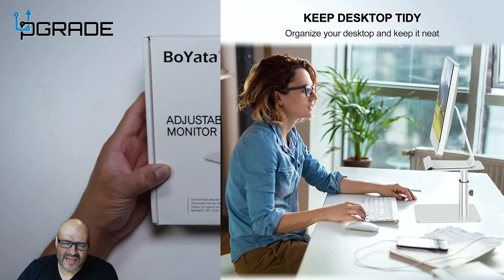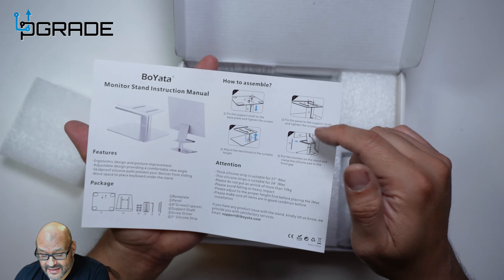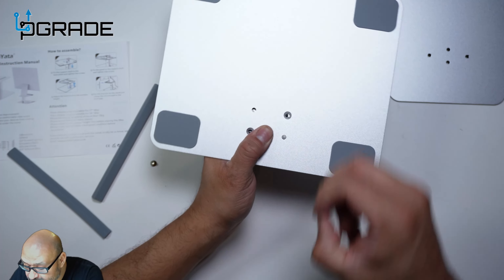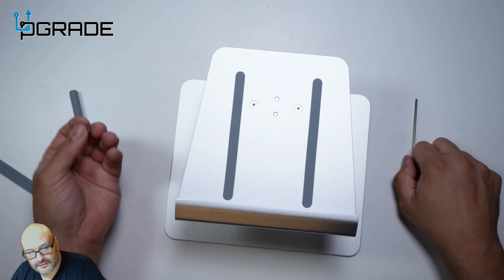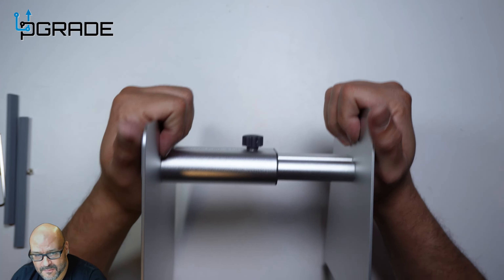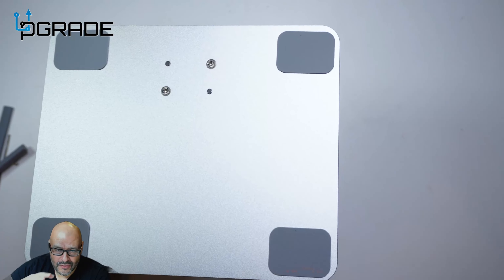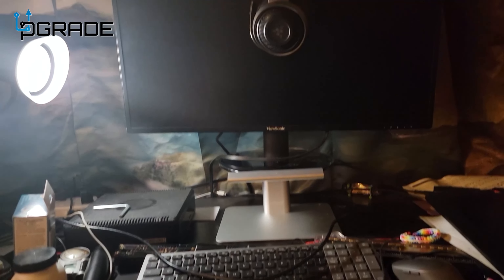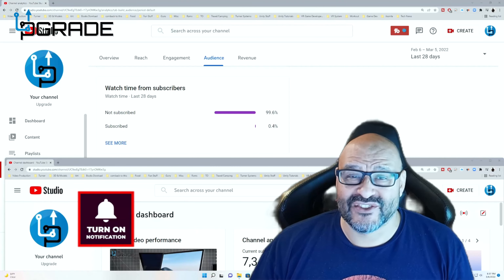BoYata Monitor Stand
BoYata Monitor Stand, Adjustable Height Aluminum Alloy Monitor Riser Computer Holder Compatible for iMac, iMac Pro up to 27" and Other Screen Display